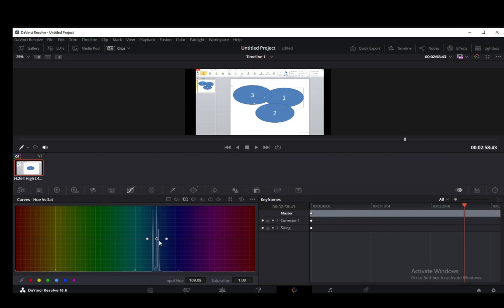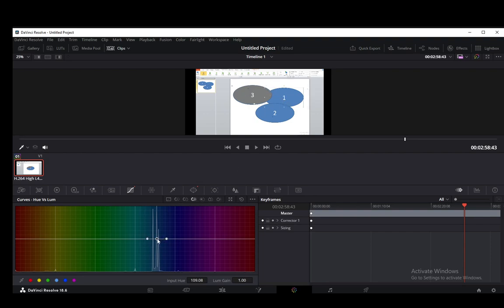How To Whiten Teeth In Davinci Resolve Tutorial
Today we talk about whiten teeth in davinci resolve,davinci resolve,davinci resolve tutorial,davinci resolve color grading